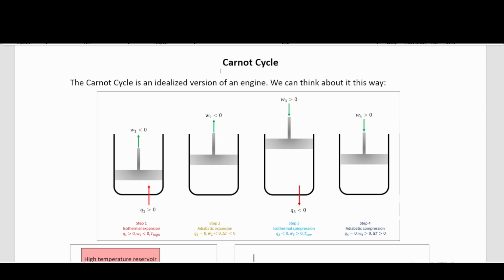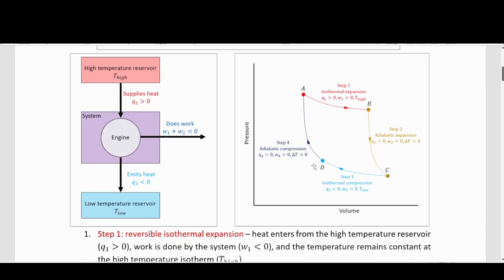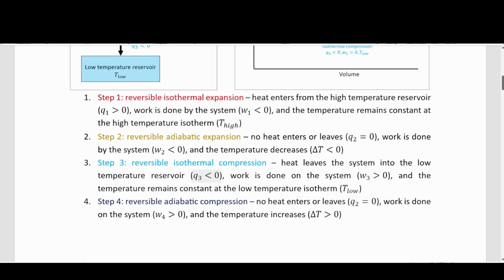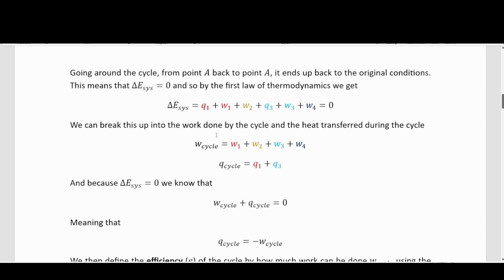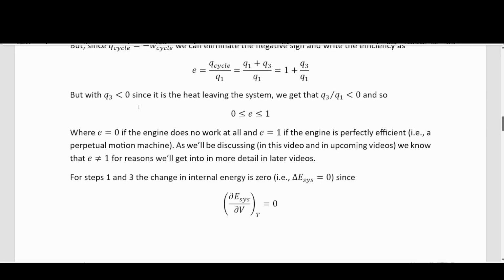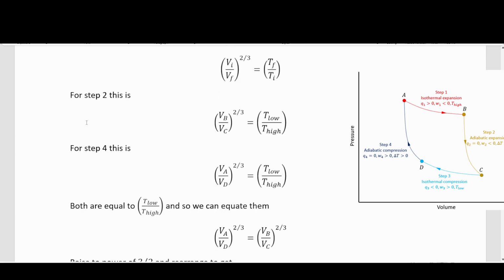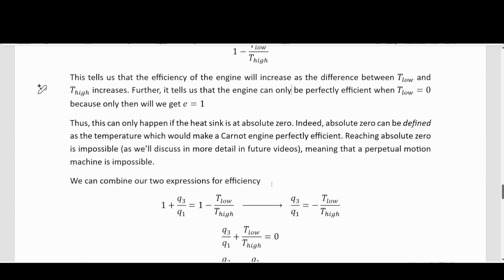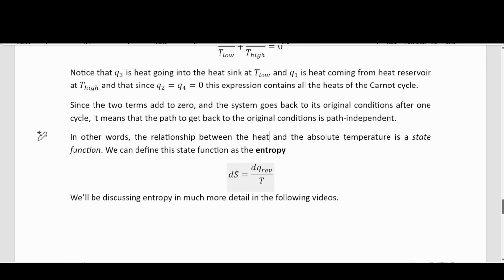The Carnot Cycle and Intro to Entropy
A Carnot engine is an idealized engine that can be used to think about the efficiency of work gained from an engine. The inefficiency comes primarily from entropy, which is a state function introduced in this video.

Other places you can find content from me:

Amazon - Author Profile

Incarnate: Existence
Incarnate: Essence
Incarnate: Schism